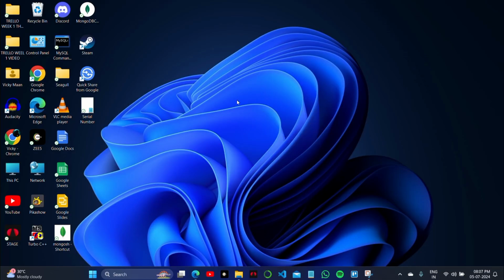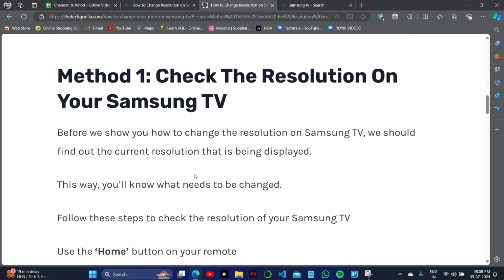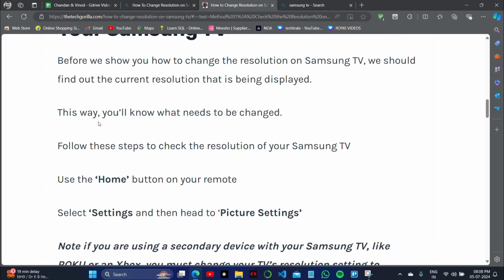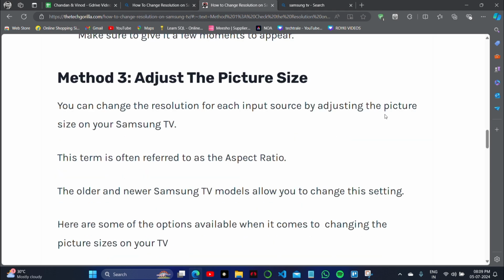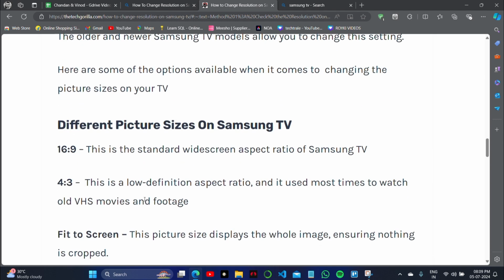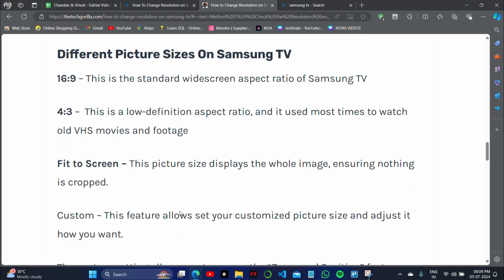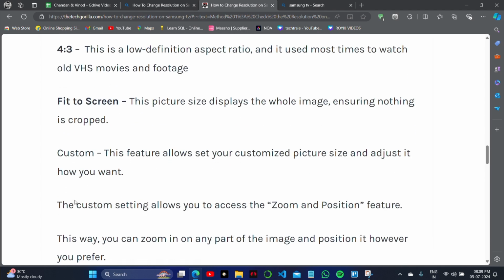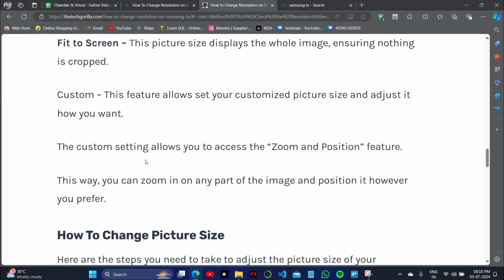How To Change Resolution on Samsung TV - Full Guide (2025)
Welcome Here's How To Change Resolution on Samsung TV.